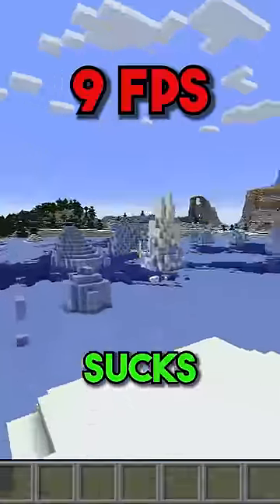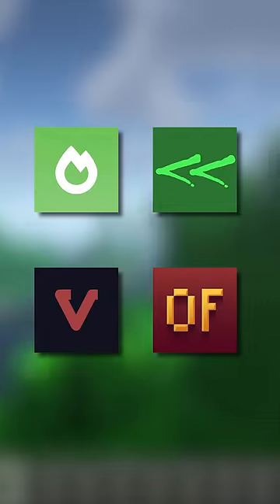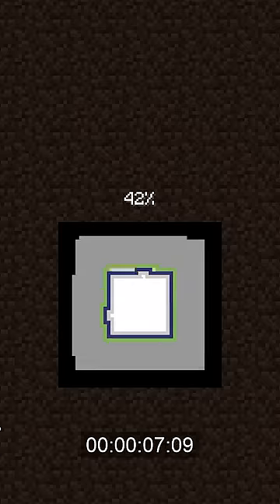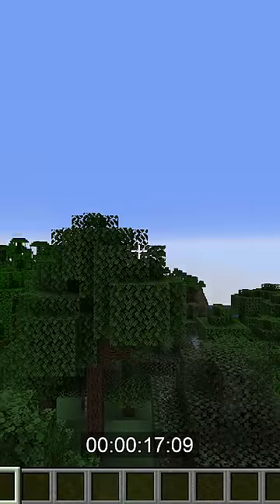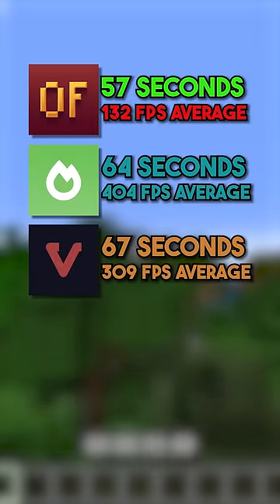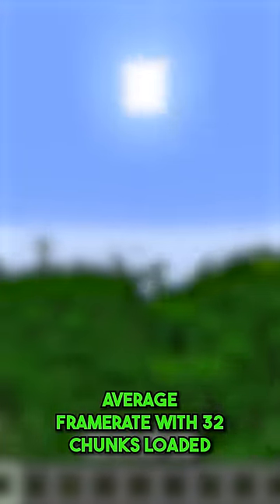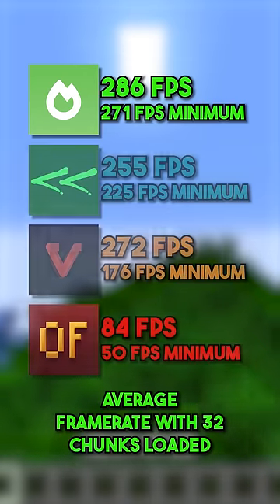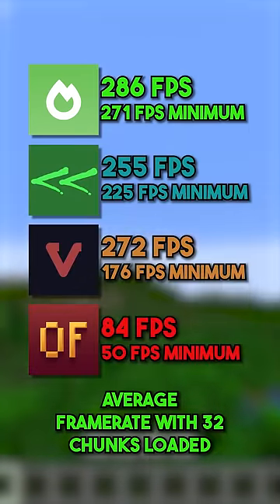Reach Over 400 FPS With These Mods | Modded Minecraft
These mods solved all of my performance issues in Minecraft!

I started with Optifine, and I would love to see it improve, but so far I've stuck with Sodium, and I really want to see Nvidium and VulkanMod grow into something more!

Which mod do you use and which would you like to see improve?

Hi!

Welcome to RelaxPlay!

A description of what all mods do can be found on their respective mod pages.

My System:
- NVIDIA Geforce RTX 2060 6GB
- i7 9700k
- 32GB 3200mhz RAM
- 2560 x 1440 144hz IPS Display (Running the game at 1080p due to performance issues at native resolution in combination with ray traced shaders)
I can achieve about 45-60FPS with my current System and Mod setup (using RTX Shaders, other shaders give performance upwards of 70-100fps). Overall, a playable experience.

Timestamps:
Intro: 0:00
PC Specs/Test Start: 0:26
Test Results: 1:25
Outro: 4:14